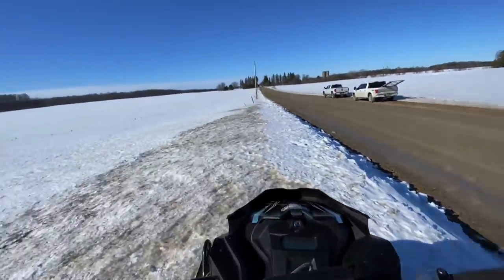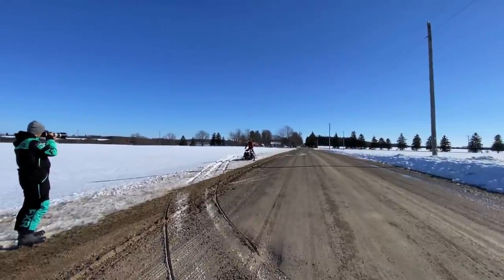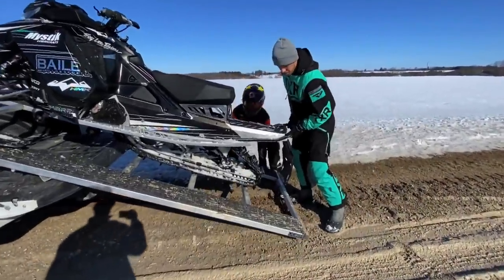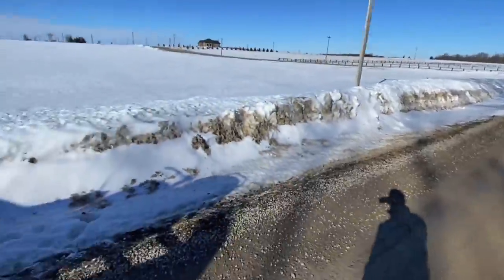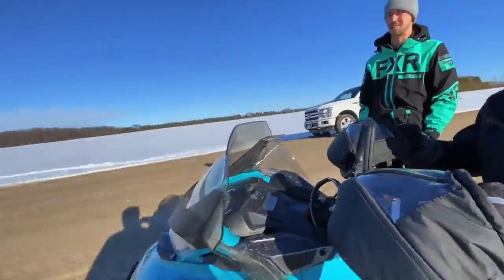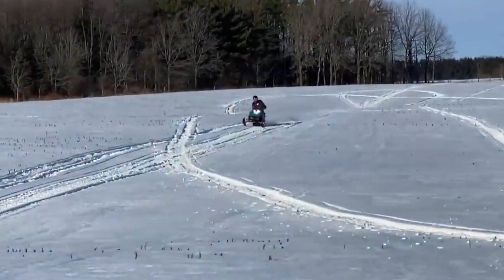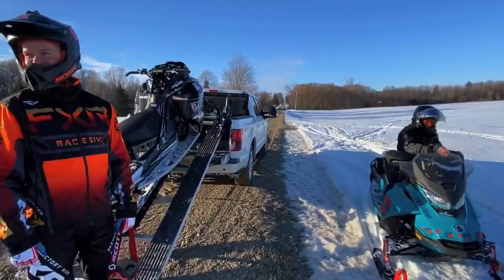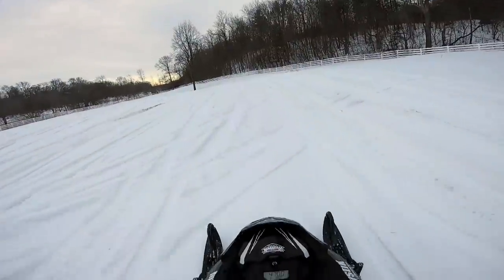Ditch BANGING! 600RS BRAAAP!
Ditch BANGING! 600RS BRAAAP! Time to jump some roads and do some ditch banging with the Ski Doo 600RS before the rain hits and all the snow melts this weekend! Loving this 600RS it's so fast and loves to wheelie! Can't wait to do some water wheelies!